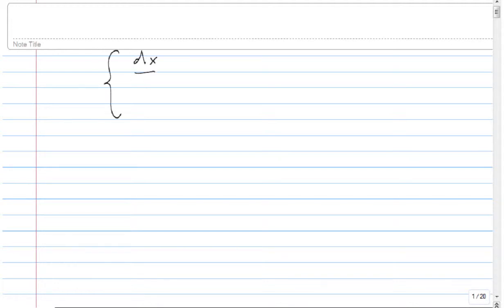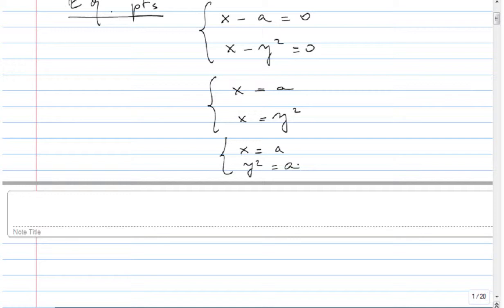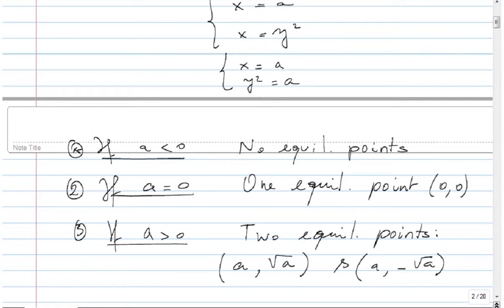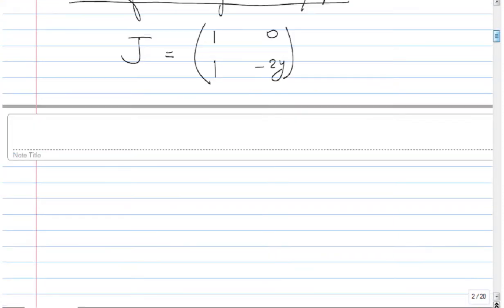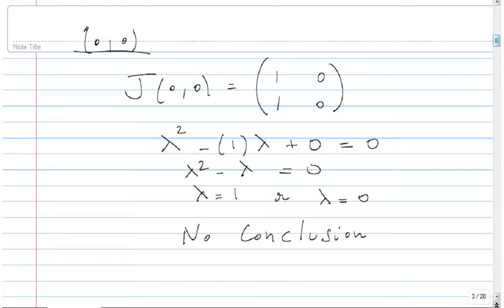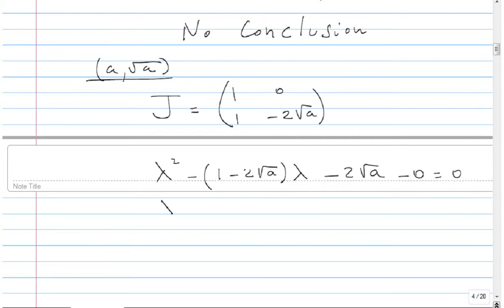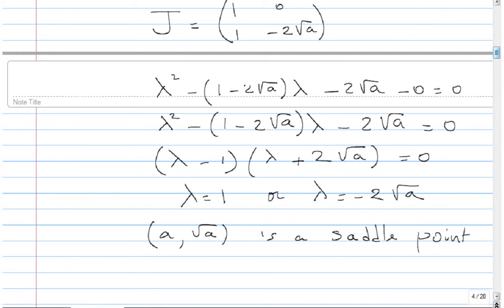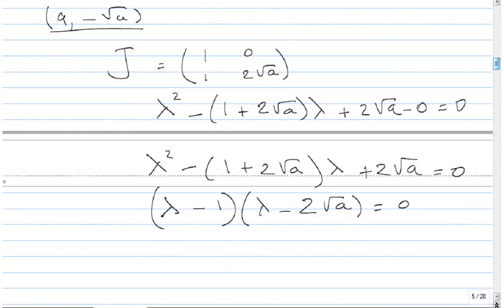linearization technique with parameter